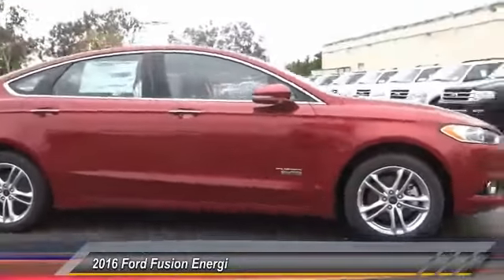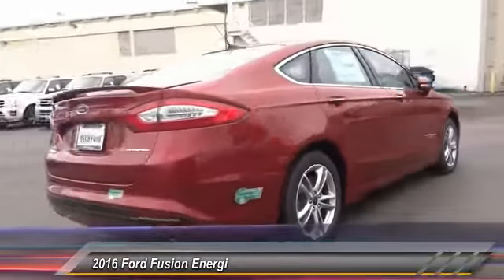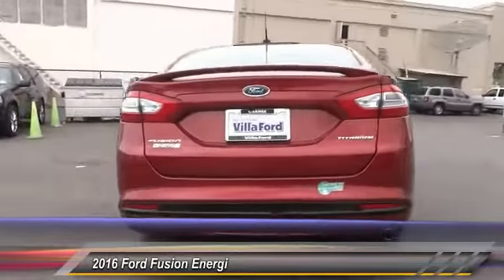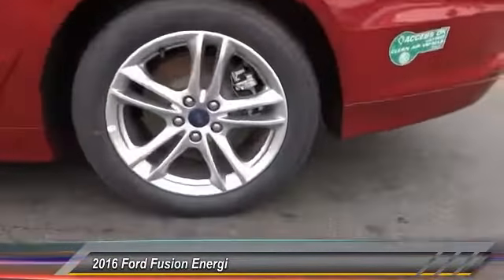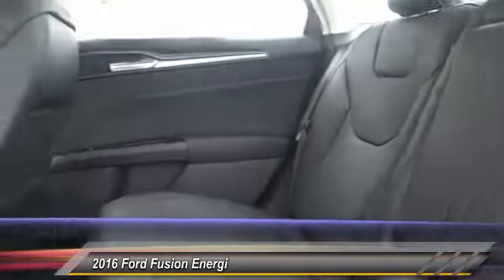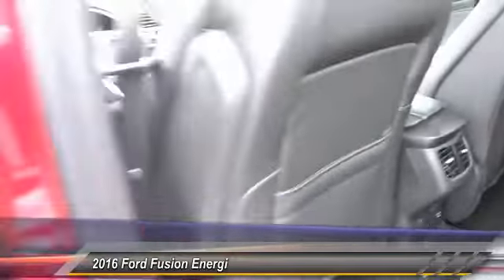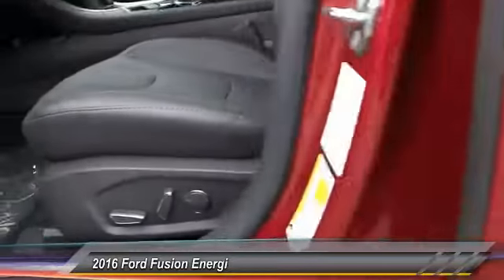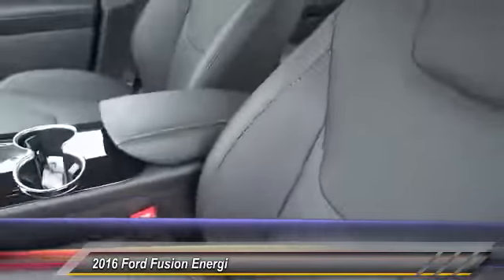2016 Ford Fusion Energi ORANGE, TUSTIN, PLACENTIA, FULLERTON, ORANGE COUNTY 00T60300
2016 Ford Fusion Energi 4DR SDN TITANIUM

Villa Ford
2550 N. Tustin St.